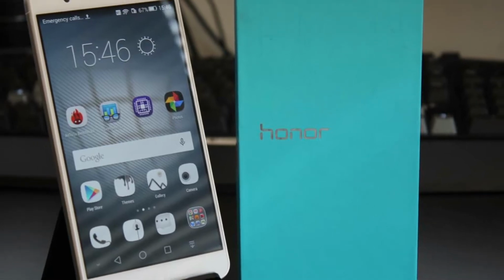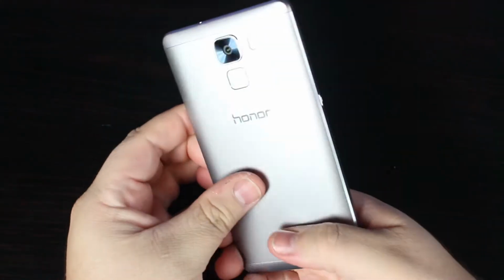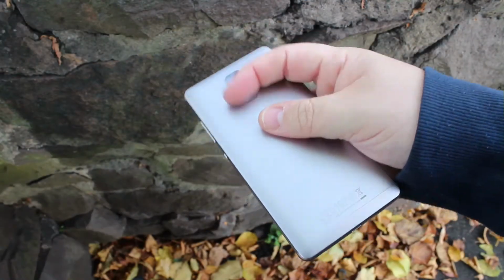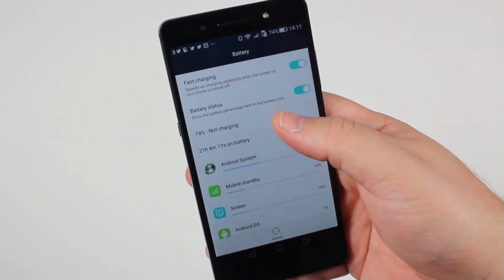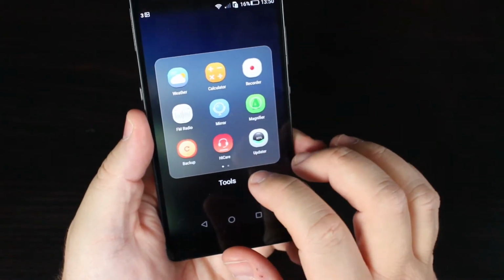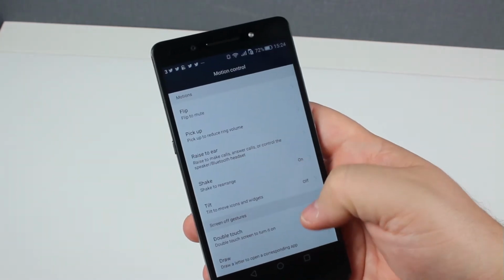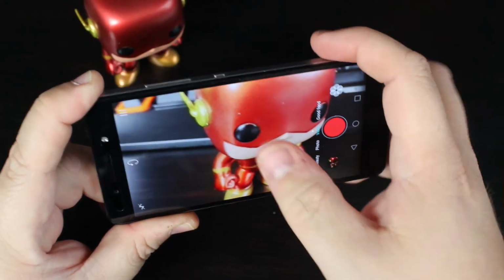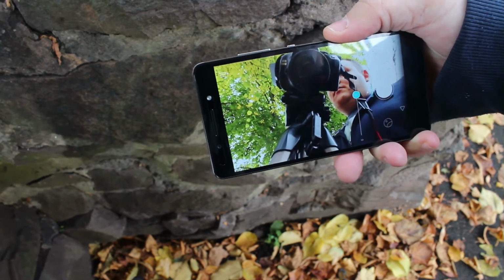Honor 7 Review: Premium Feel, Budget Price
Honor 7 Full Review
Honor have followed up their Honor 6+ release at the turn of 2015 with the Honor 7, and have made some significant changes.

The design is more premium, and similar to HTC's "One" line and their specifications are the upper end of mid-range.

Is it worth your hard earned cash? Take a look in our full review then head over to MobileTechTalk.co.uk for more screenshots and pictures.